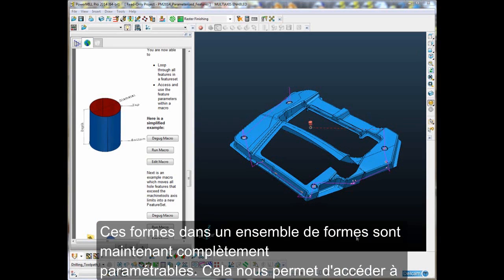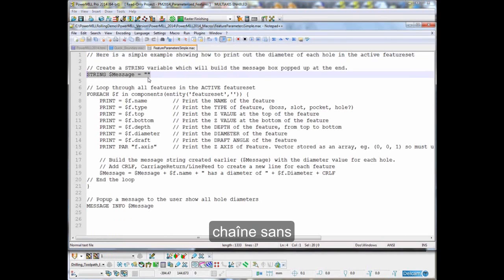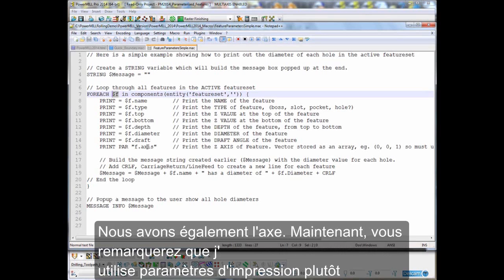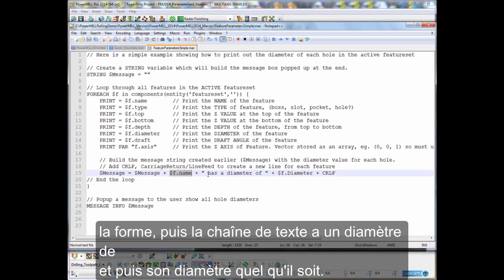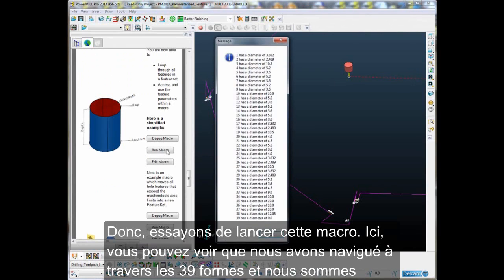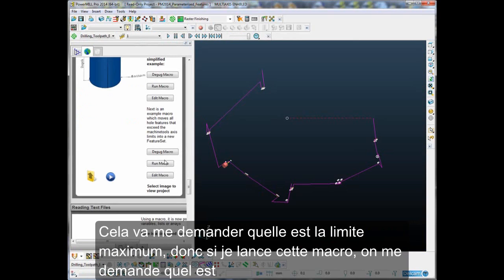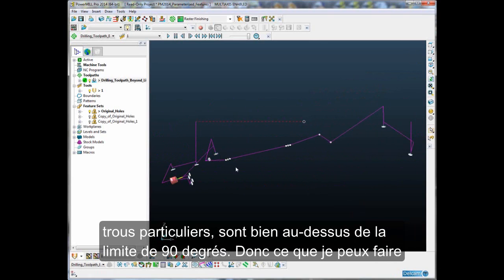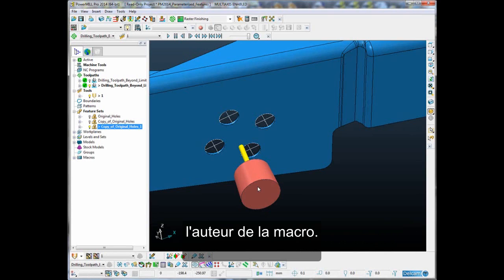Paramètres des caractéristiques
Paramétrer les caractéristiques pour y accéder et les utiliser dans une macro